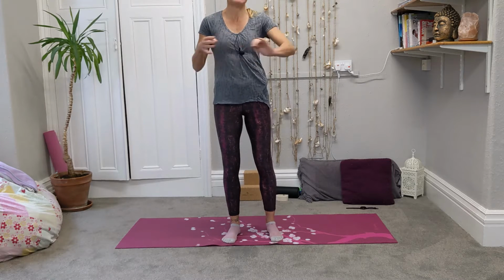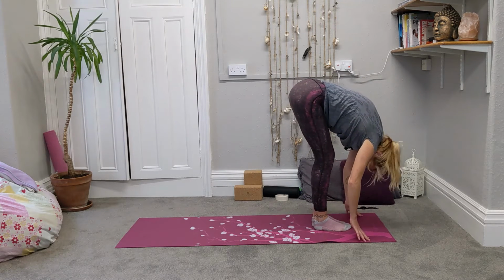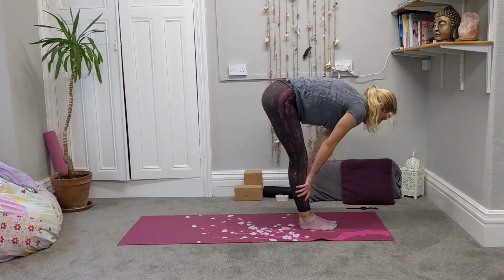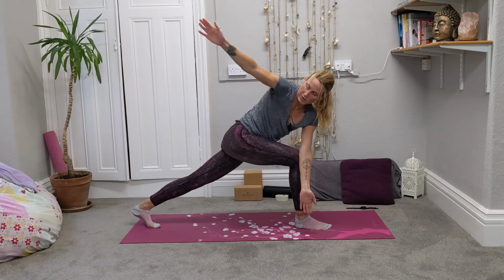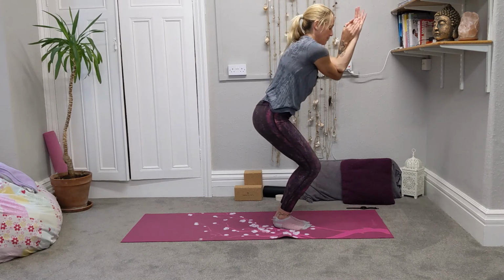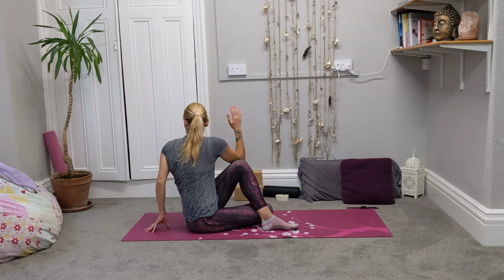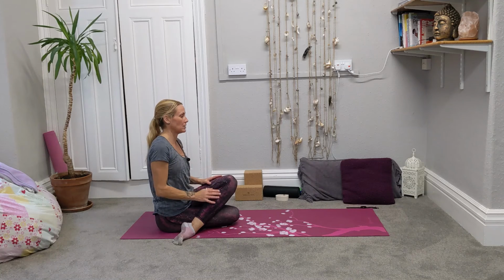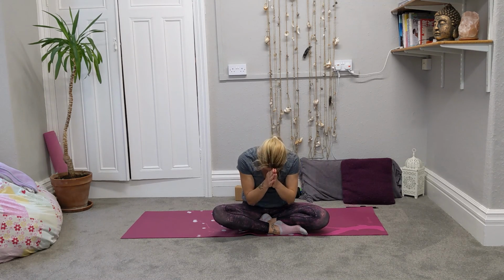Yoga Flow to Bind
Use this flow to work on binding the arms and legs, which in turn helps to open and stretch the hips and shoulders. Some of the poses can be challenging for the body even for experienced Yogis, so make sure you pay attention to the body and only move as deeply into the body as feels right on the day. Apologies the camera slipped and cut of my head in some shots, so we have an early Halloween disembodied voice.

Take your time and pause the video when you need to to check things!

Just remember to try your best, don't worry about what you look like and if not every pose or move is accessible right now with practise you will get there.

This video is open to anyone to try but always remember to work safely within the limits of your own body. If in doubt check with your doctor, physiotherapist etc what you are safe to do.

Breathe, stretch and relax.
Kat x